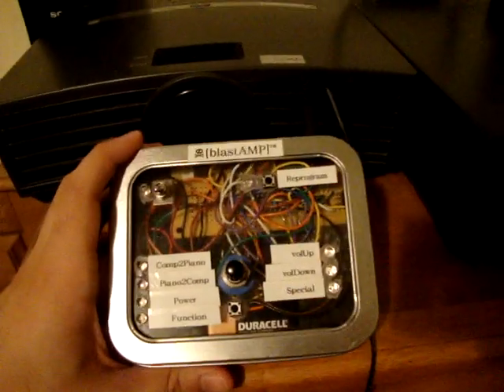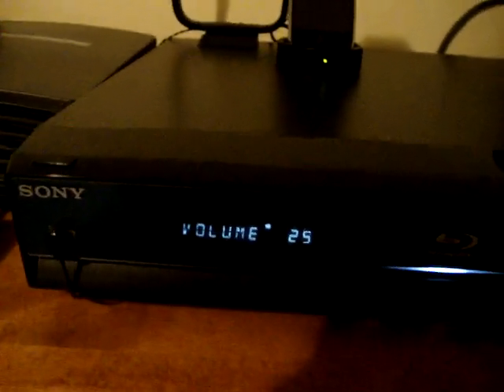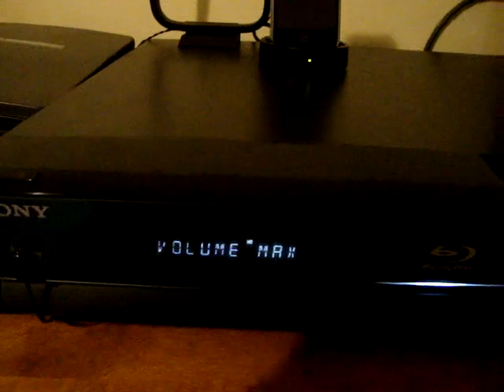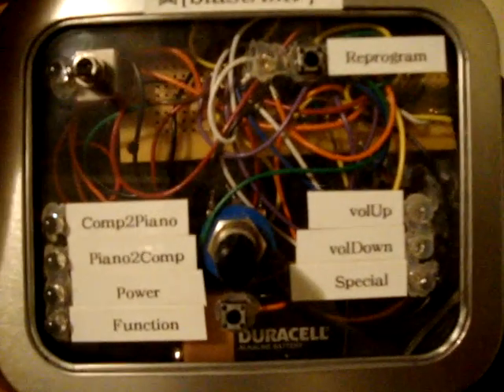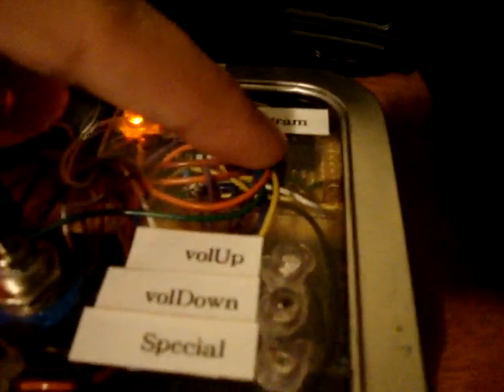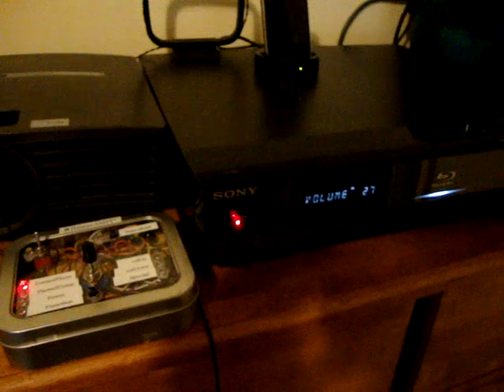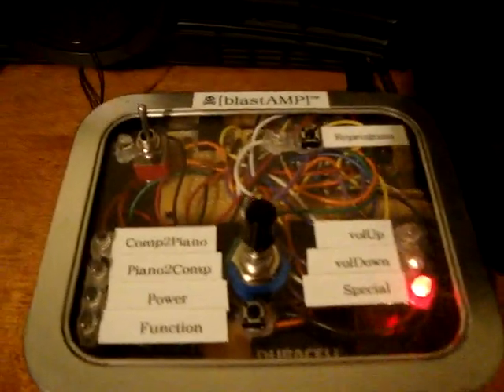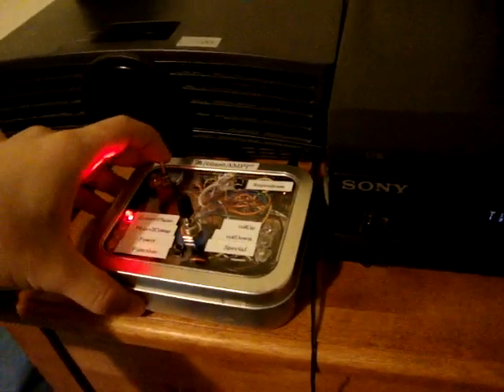blastAMP Project - Custom Universal Remote Control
I built the blastAMP to help me practice my piano playing. It's able to simulate a Sony amplifier remote control and has a couple of macro functions that make switching between audio modes easy. It's also got reprogramming capability in case I get a new amp one day or decide to switch button functions. A full description of the project along with the code can be found on my